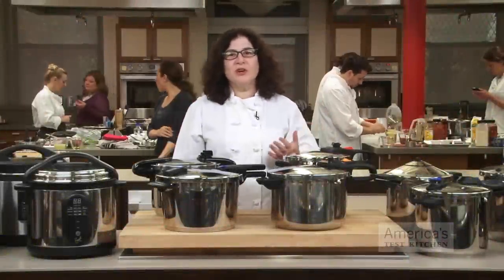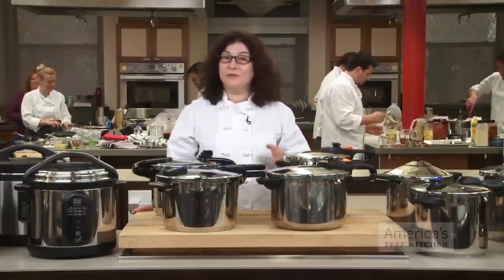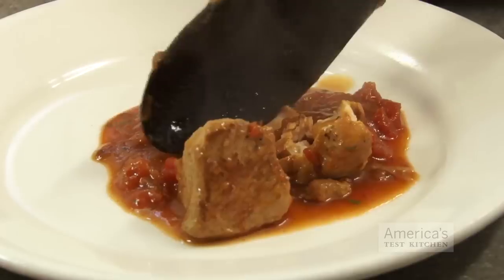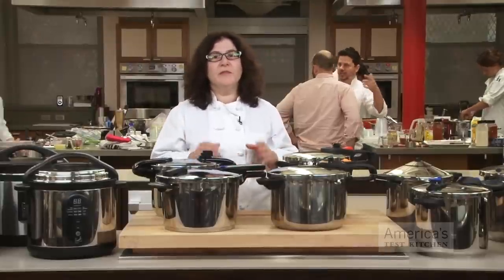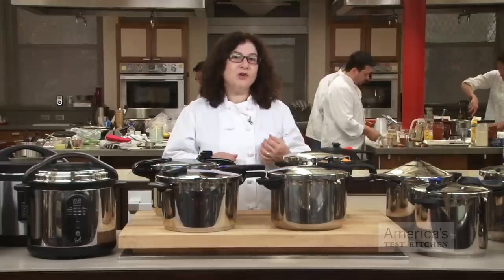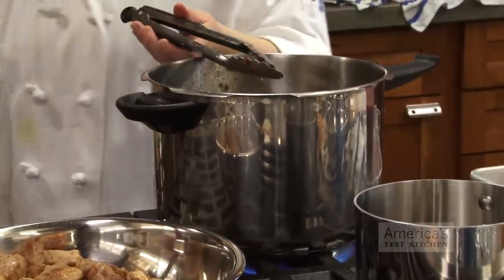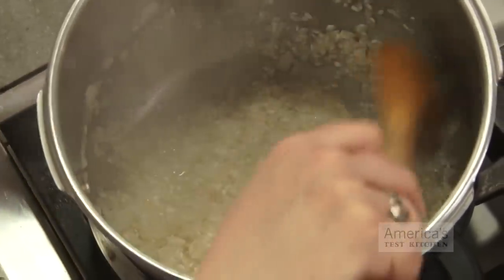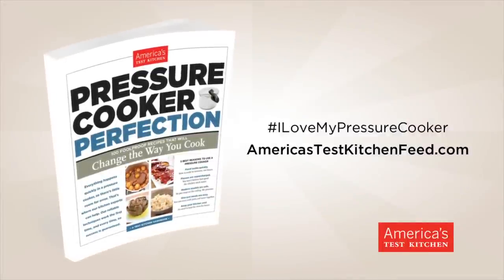Why Every Modern Kitchen Needs a Pressure Cooker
A pressure cooker is a modern kitchen's best-kept secret. Want to know why we love them? America's Test Kitchen testing senior editor Lisa McManus lets you in on the details.